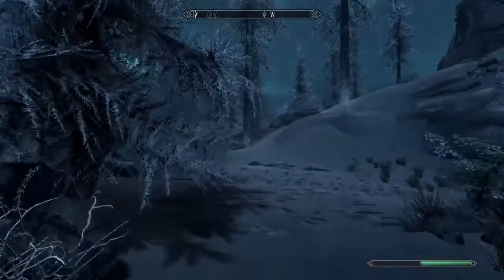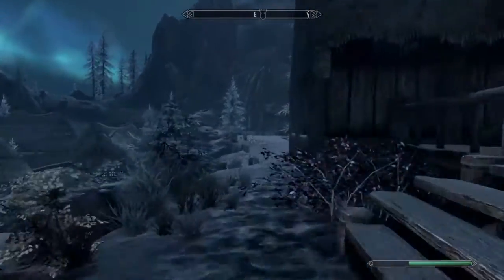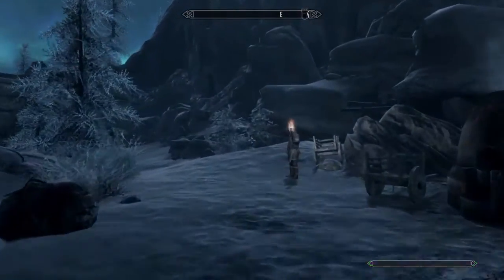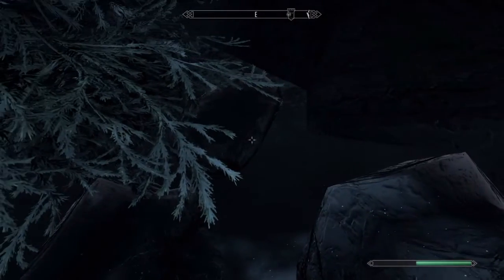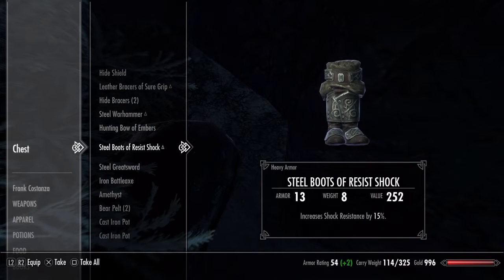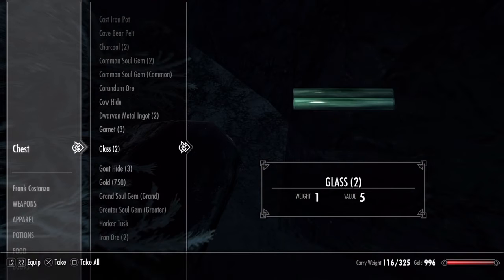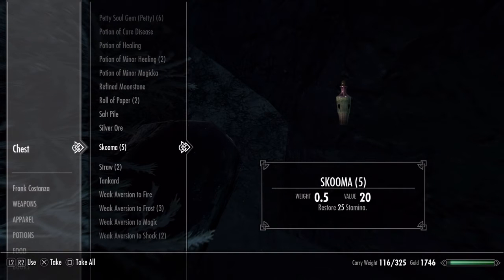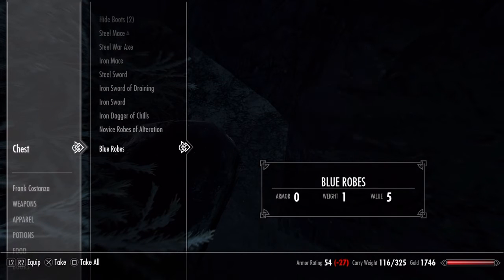Skyrim Remastered Dawnstar Secret Invisible Chest (No Mods)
Secret chest loaded with stuff useful for an adventure!